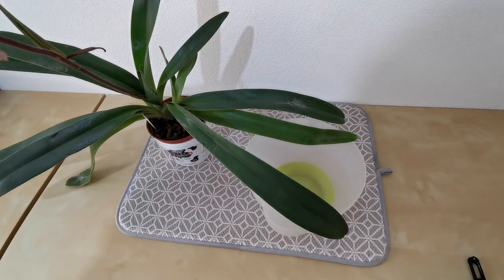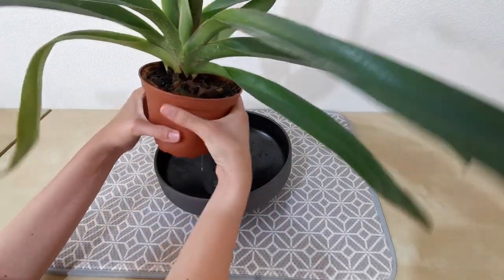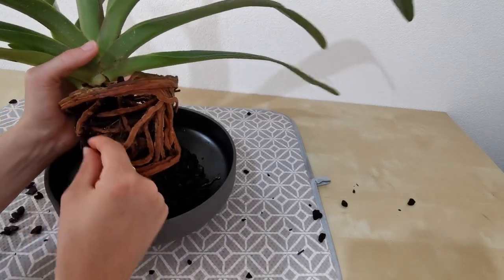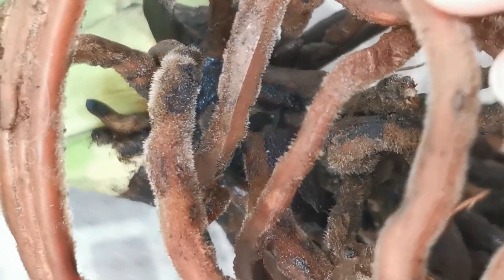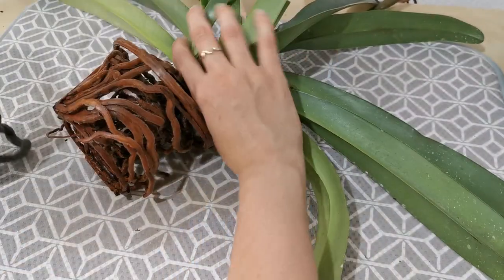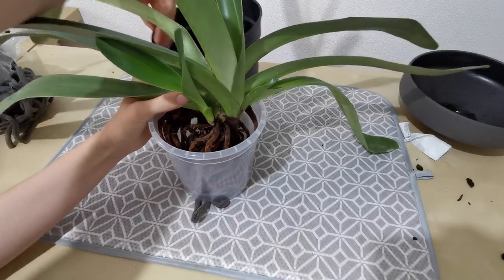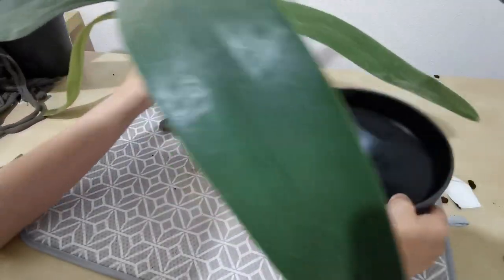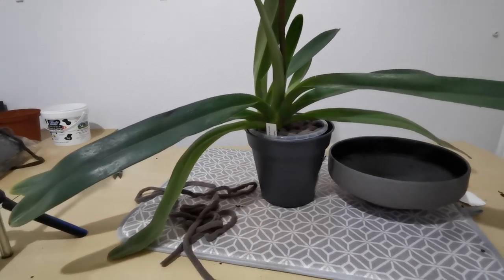Paphiopedilum Lady Isabel Repot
Paphiopedilum Lady Isabel needs to be repotted. Bark does not work in my environment (far to dry!) and I want her in a self watering system before I leave my orchids alone for a few weeks. Synthic to the rescue!Next time I'll upload my repot of the Paphiopedilum St. Swithin, which will be quite a job... The plant is humongous!

Growing environment:

Indoors

Temperatures 18 - 33°C

Large south-west facing window

Morges, Switzerland